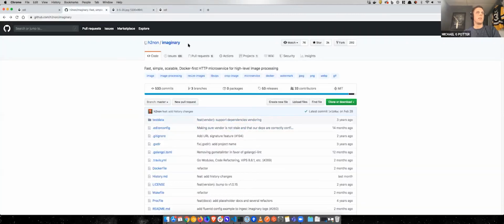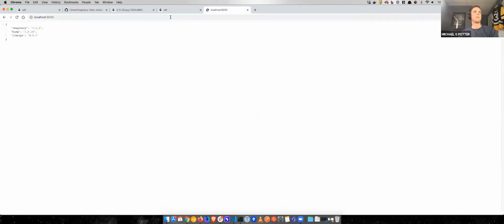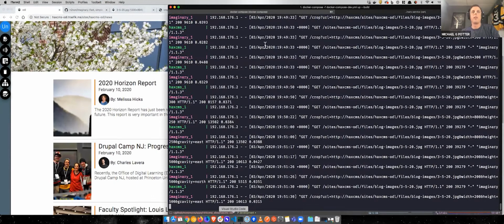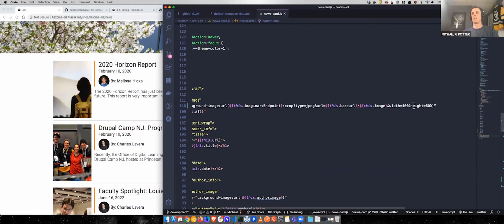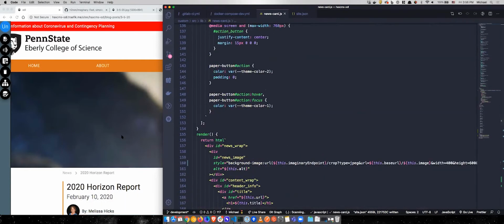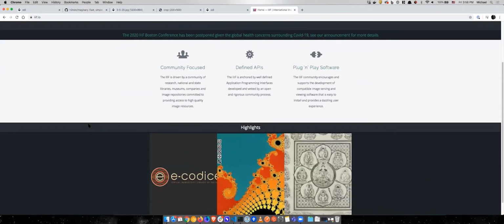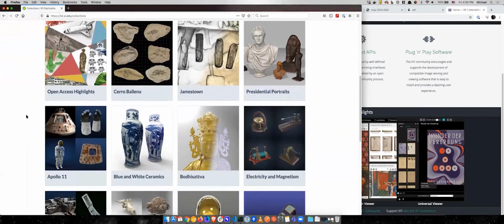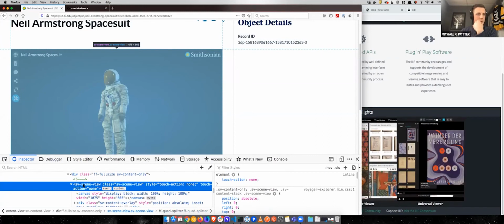hey__MP setting up an Imaginary Server // Uncode Episode 3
This segment is from an episode of UnCode Fridays.